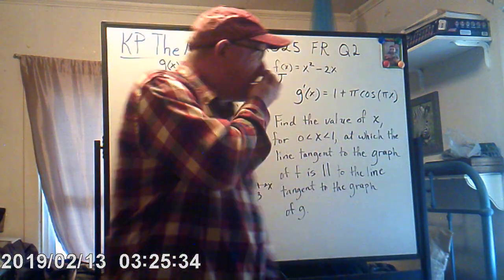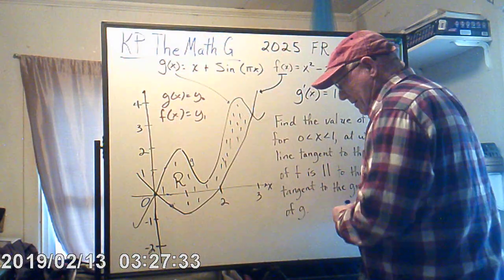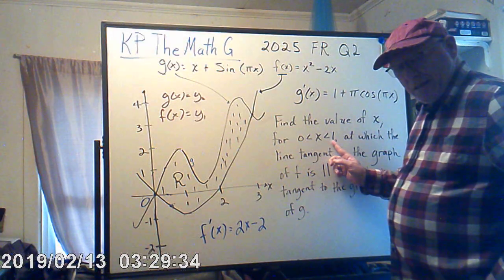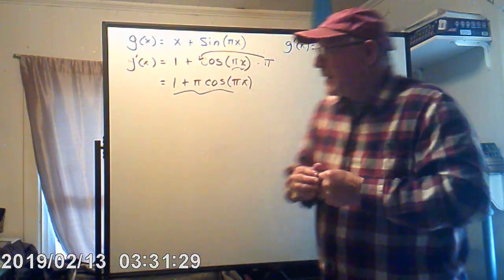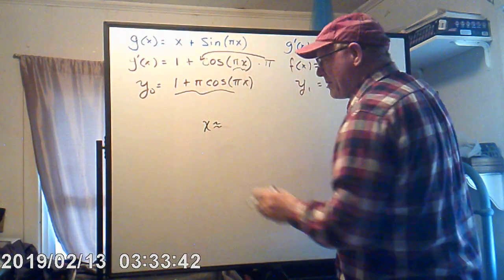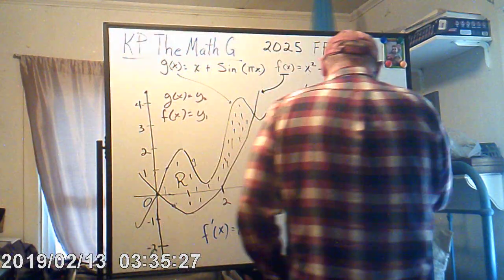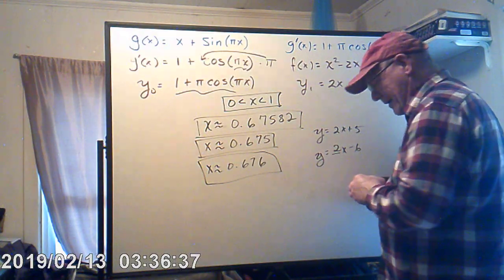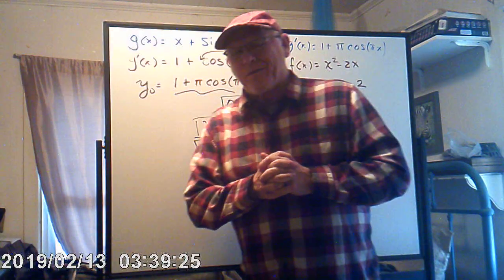AP Calculus AB 2025 free response question 2, part d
In this study, we discussed finding the value of x on an open interval (0, 1), at which the line tangent to the graph of f is parallel to the line tangent of g.  Finding the slope of the tangent lines involved taking the 1st derivatives of both f and g.  Then we found where the two lines intersected, thereby showing the common x value where the tangent lines were parallel.